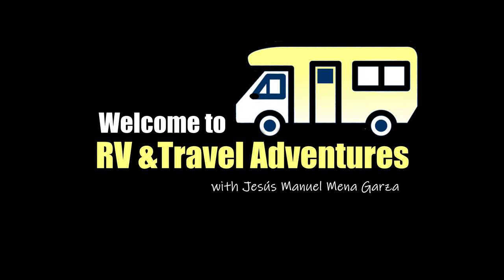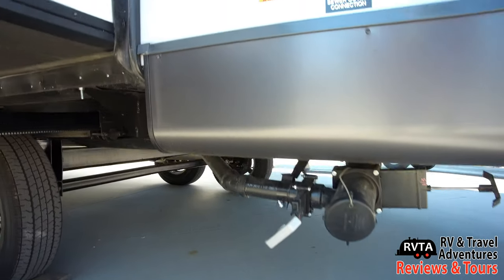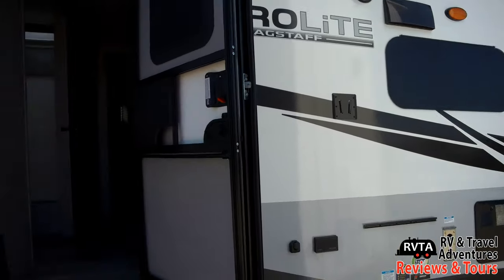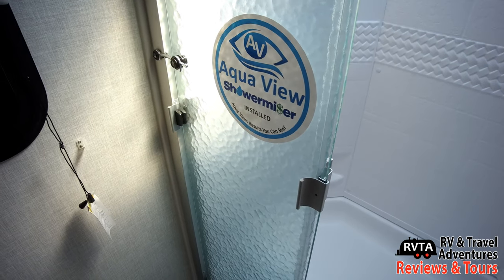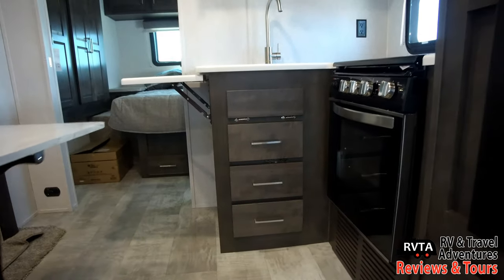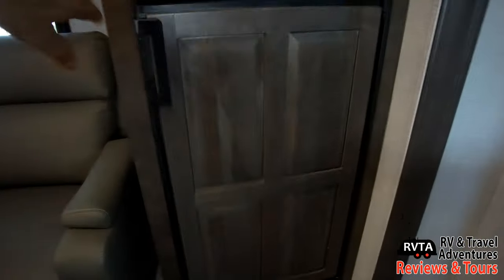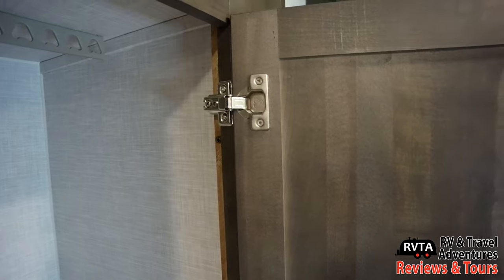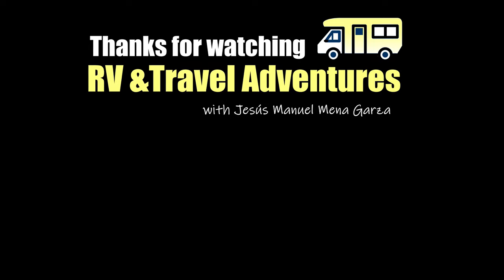2021 Flagstaff Micro Lite 25FBLS & Rockwood Mini Lite 2511S Lightweight Travel Trailers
I really love the changes to the Flagstaff Micro Lite 25FBLS and it's cousin the Rockwood Mini Lite 2511S. Almost perfect for the price point. Personally, I would prefer the Newport Ash interior, the DC fridge option, roller blinds and a second MaxxAir fan. How would you customize this travel trailer?